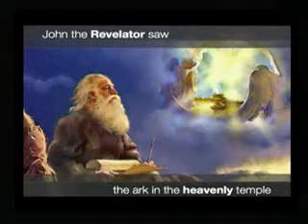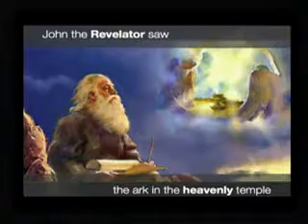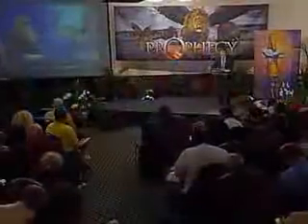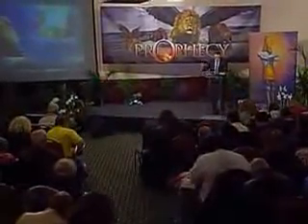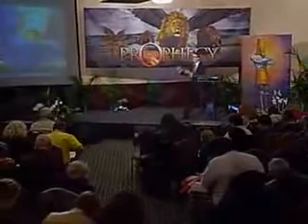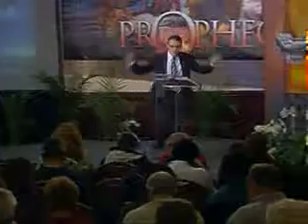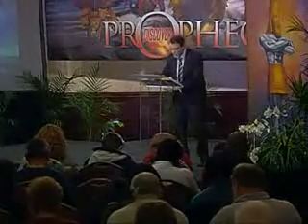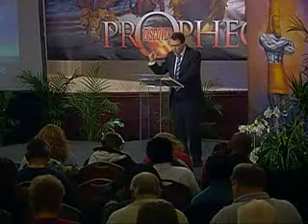Perfect Prophetic Proof of Jesus Christ's Identity by David Asscherick (part 2 of 7)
Answers. Real answers. People are looking for them. Few seem to have them and many are becoming increasingly cynical about whether or not real answers even exist. What is true and how can we know for sure? These are good questions. Fortunately, there are answers and those answers are found in what many would consider to be an unlikely place: the Bible. The Bible? YES, the Bible! Well how can we know the Bible is true? Come on a journey with us as we DISCOVER the answers. Come journey with us as we Discover Prophecy. It will be the journey of a lifetime, a journey of monumental, amazing, and startling discoveries. Yes, the world is falling apart at the seams, but the Bible - God's Word - has answers which do not fail. Amazing answers... Come and see...

This powerful series will give you the "big picture" of the Bible and show the true existence of God and His plan for your Salvation and His soon return. Follow along with your Bible and you will understand the Bible Truths and prophecies as never before after participating in these powerful presentations.